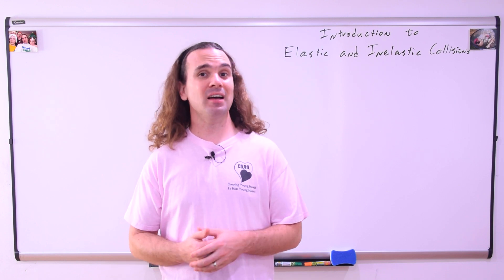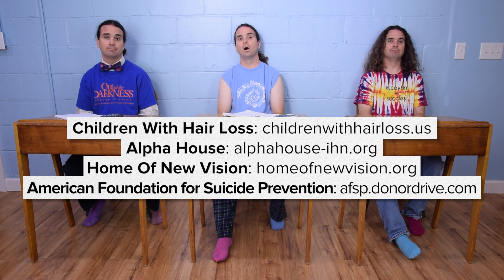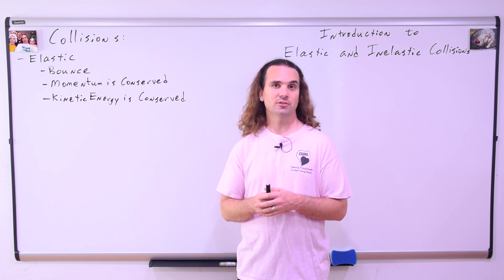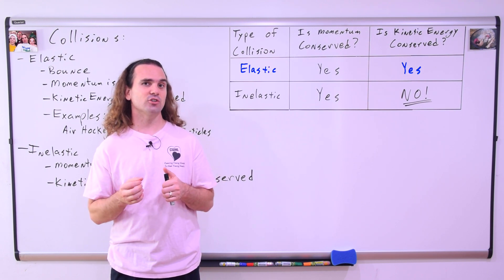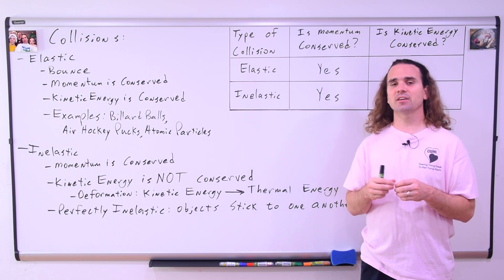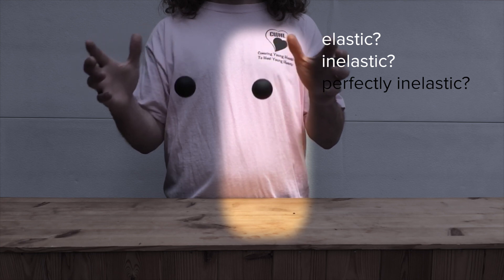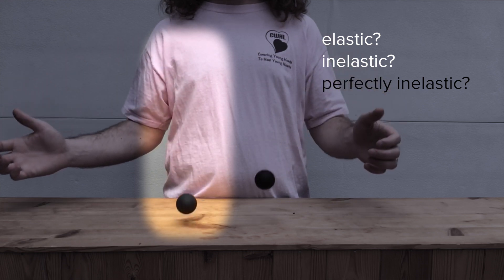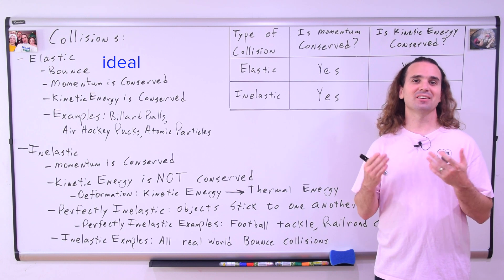Introduction to Elastic and Inelastic Collisions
Learn about Elastic, Inelastic and Perfectly Inelastic collisions via a demonstration

0:00 Intro
0:15 The charities
1:05 Elastic collisions
2:09 Inelastic collisions
3:29 Perfectly Inelastic collisions
4:13 Demonstration #1
5:28 Demonstration #2

Previous Video: Introductory Conservation of Momentum Explosion Problem Demonstration

The Charities:
Children With Hair Loss: childrenwithhairloss.us
American Foundation for Suicide Prevention: afsp.donordrive.com